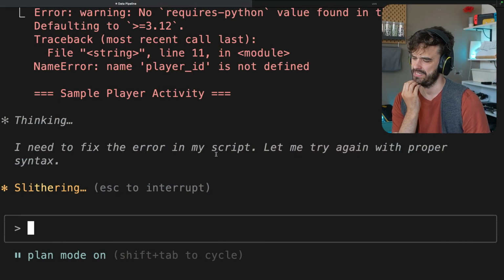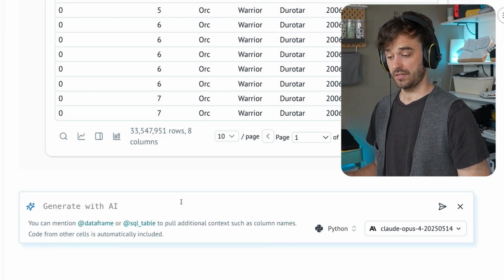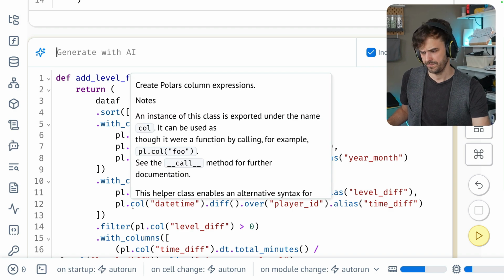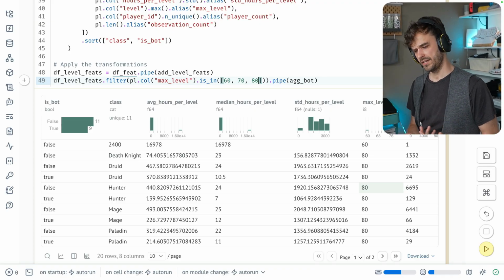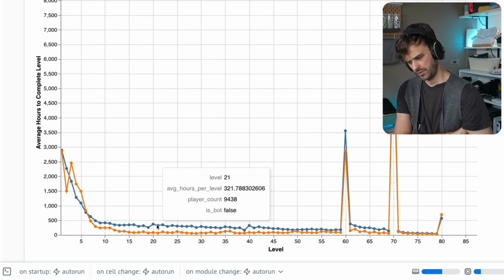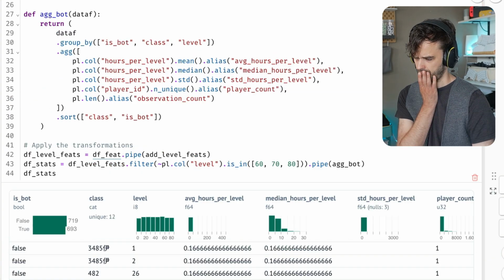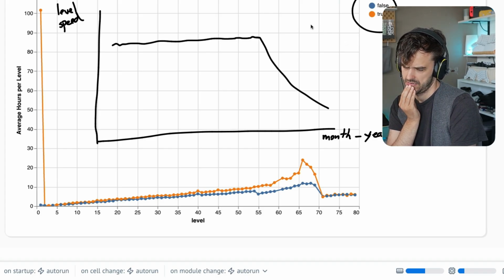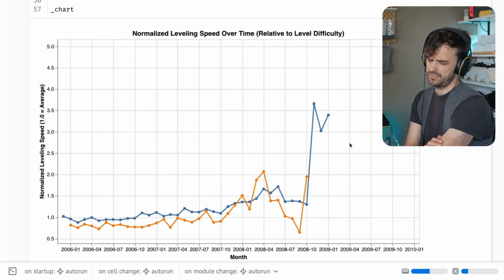Append-Only Context Engineering for Python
If you vibe code one cell at a time in a Python notebook you'll give yourself more time to reflect which makes it easier to spot mistakes in a pipeline. This video contains a live recording of exactly this.

00:00 Intro
01:23 notebook
03:58 first edit
06:57 debug
10:21 aggregate
12:38 chart
15:13 no0o0o0ooo
16:57 risk
17:26 fixing
20:48 domain knowledge
22:55 new prompt
26:17 discovery